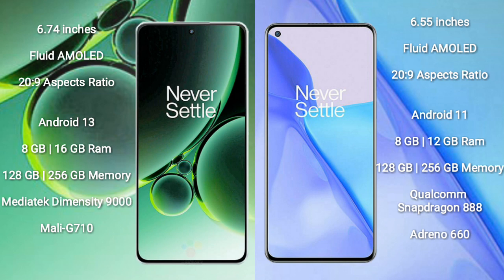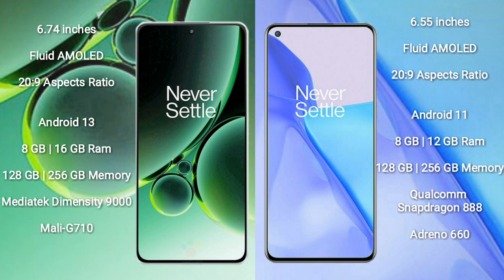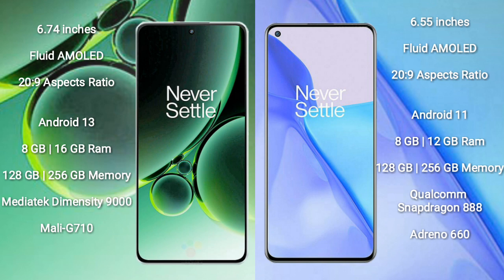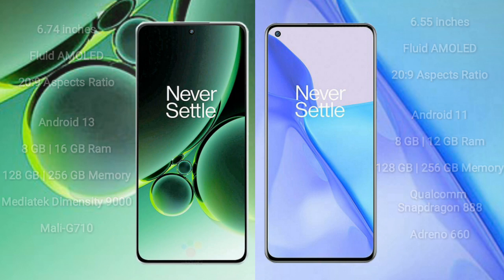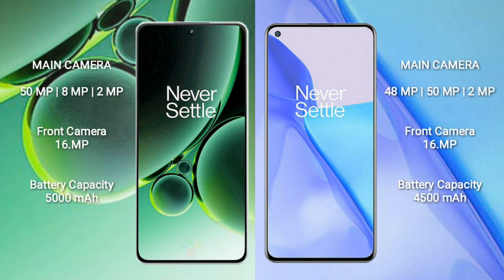OnePlus Nord 3 vs OnePlus 9 Review & Comparison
oneplus nord 3 vs oneplus 9
nord 3 vs oneplus 9